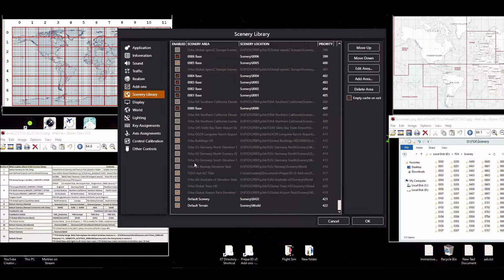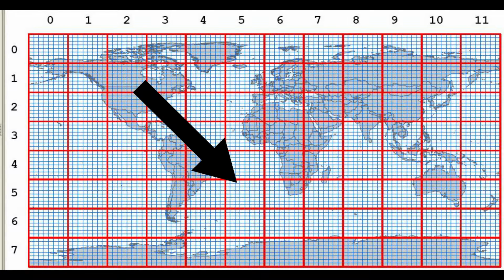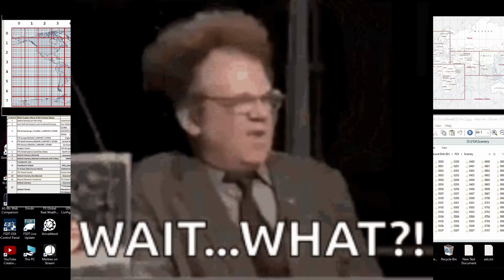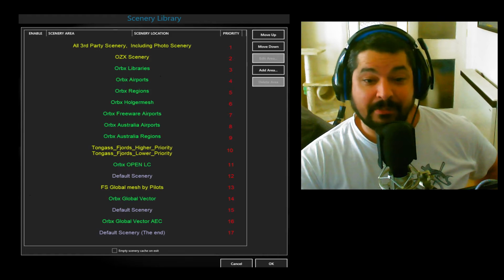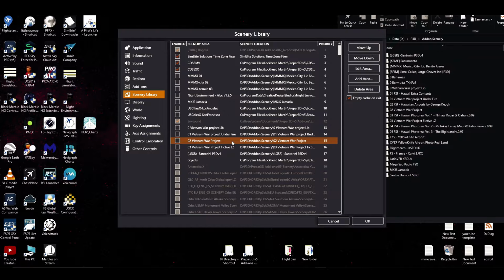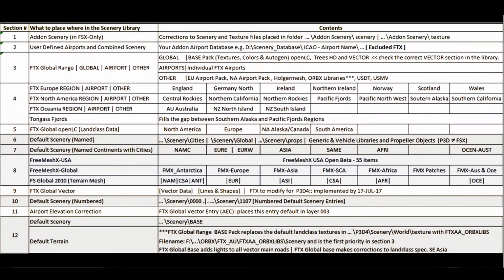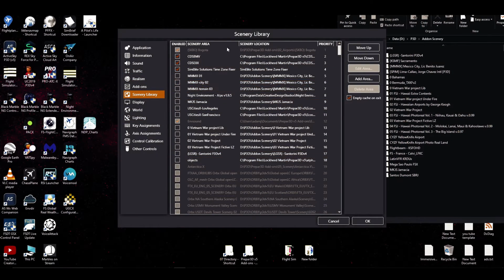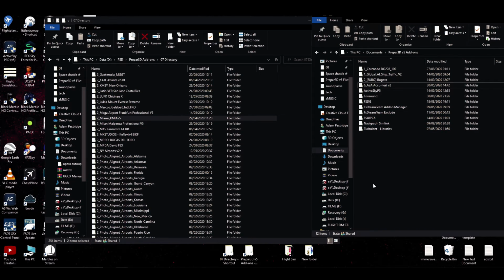FSX | P3D | SCENERY LIBRARY | DEFINITIVE GUIDE 2020 | Prevent Crashes | Performance Boost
UPLOAD SCHEDULE:

Monday: VIRTUAL PILOT LIFE FLIGHTSCHOOL
Sunday: Fighting Fantasy once a month

PLANS FOR THE FUTURE:
2020:
- Continue to grow the channel to 3K+ Subscriptions
2021:
2022:
Grow the channel to 10K+
2023:
- Grow channel to 50K+
2024:

My PC Hardware Specs:
Installed Memory: Crucial 2x 16GB DDR4 Core Speed 2400 32Gb